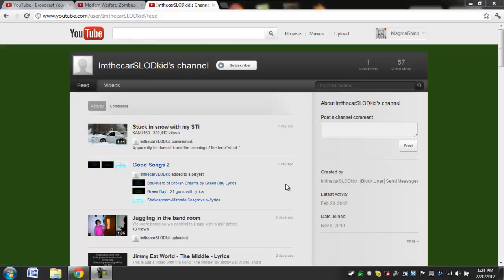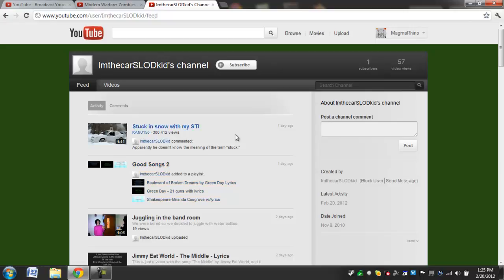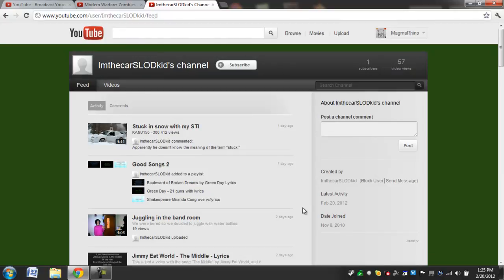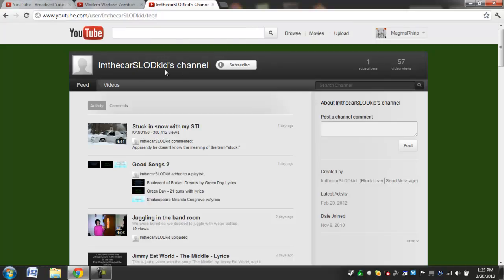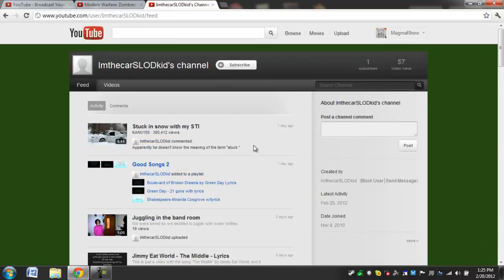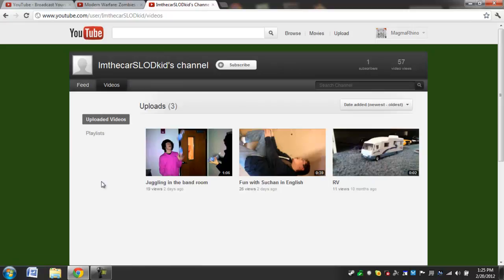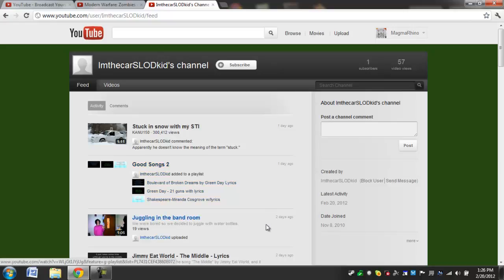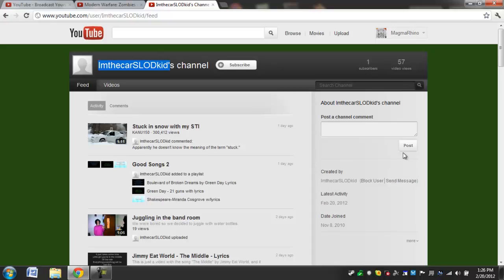Imthecarslodkid's Survey about Technologies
Well...the title says it all :p haha if you have a few minutes to spare please check out his channel and answer this survey, it's a lot quicker than it seems :p

Click here to check out my Facebook page and at the same time help me fund more giveaways!